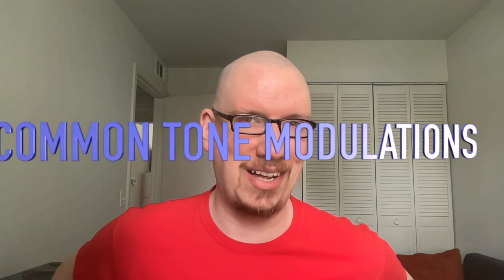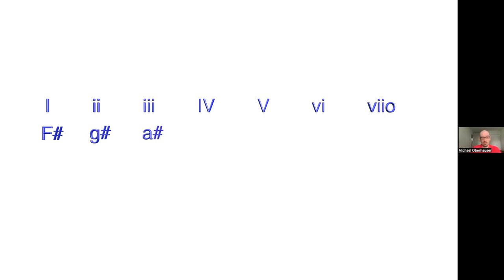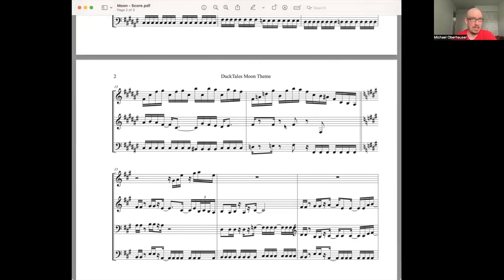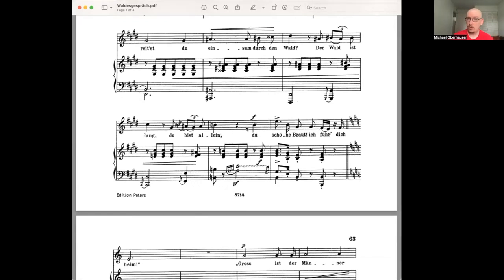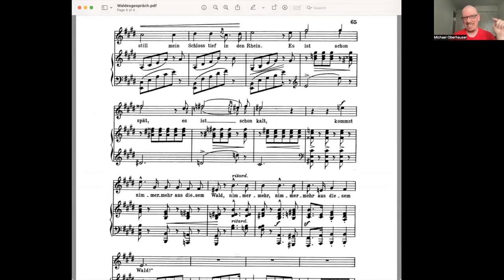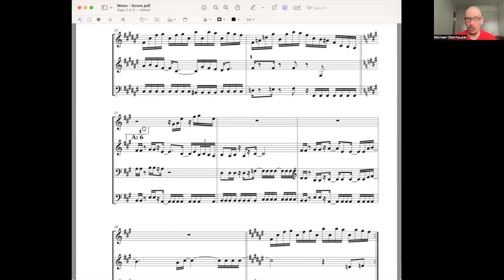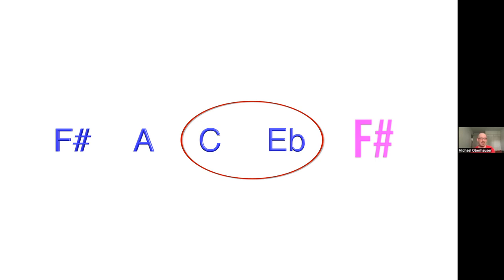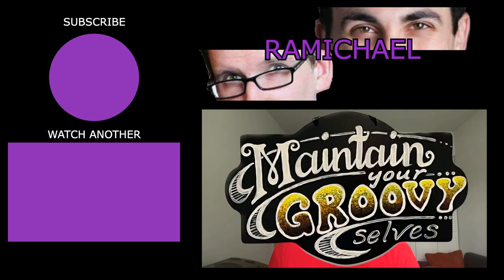Music Theory Class: Common Tone Modulations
Michael noticed that the Moon Theme from DuckTales uses a common tone modulation, so he figured he'd give a brief introduction on what a common tone modulation is, and how cool it can be.

Do you know of any other common tone modulations? Is there anything about this that you don't understand?

00:00 - Introduction
00:30 - Moon Theme intro
01:36 - Closely-related keys
03:33 - Moon Theme modulation pt. 1
04:21 - Waldesgespräch discussion
07:44 - Moon Theme modulation pt. 2
08:54 - Key centers in the Moon Theme
11:03 - Conclusion